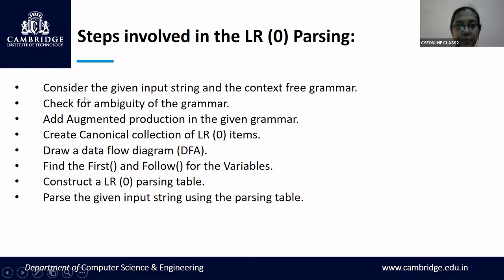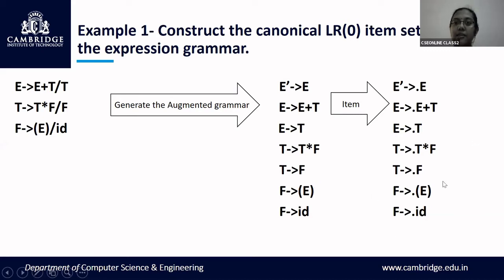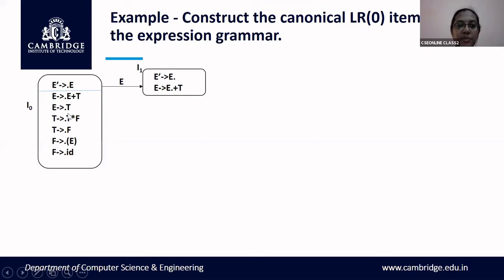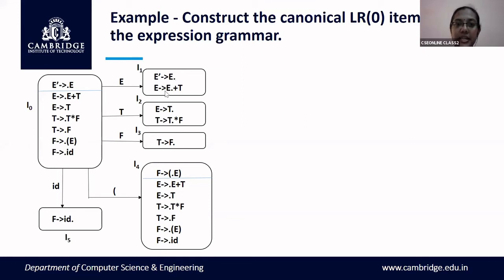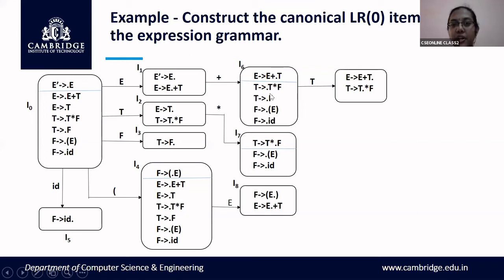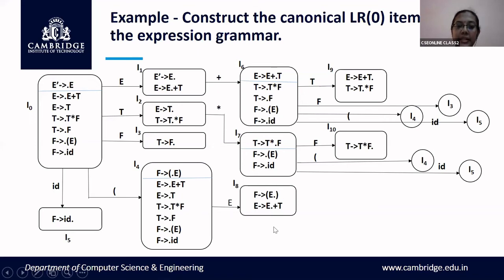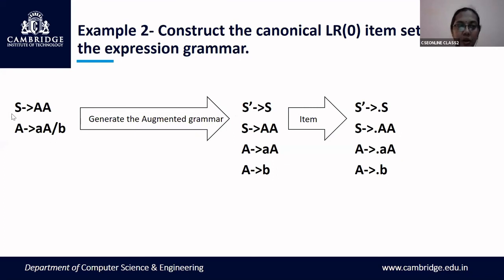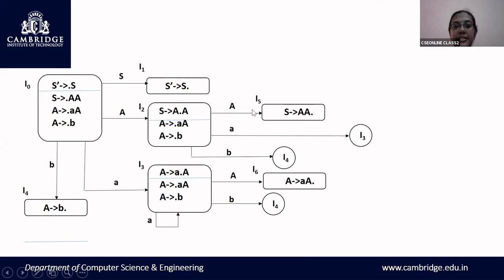CSE Online classes by Cambridge Institute of Technology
LR(0) Parser - Part 1 | Module 4 | CSE VI SYSTEM SOFTWARE AND COMPILER DESIGN| VTU Syllabus| CiTech
Resource Person: Prof. Bhavana P
Department of CSE, CiTech